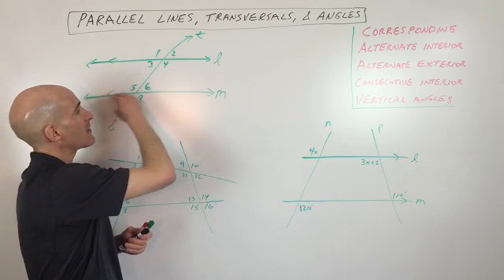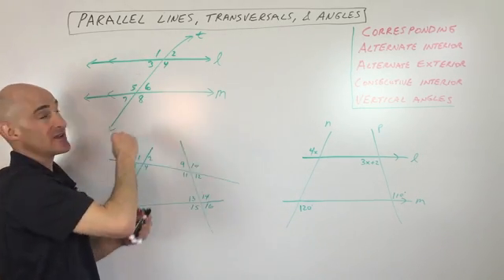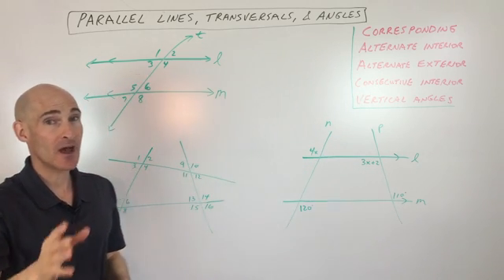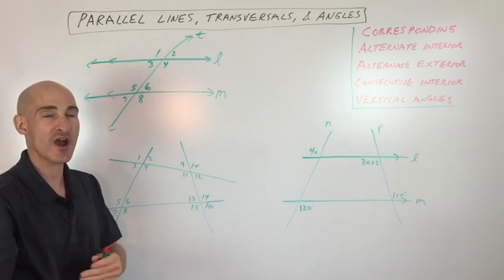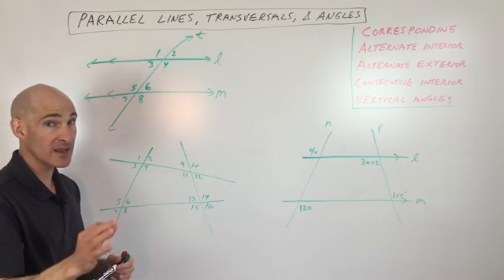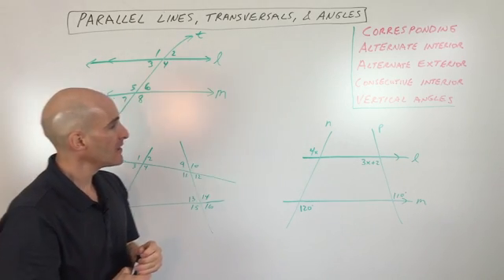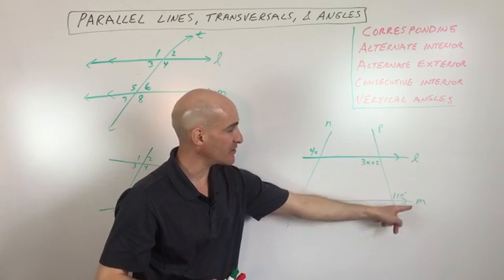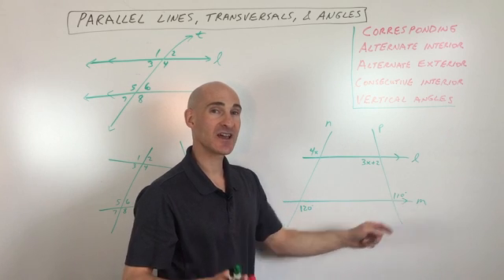Parallel Lines Cut by a Transversal - Finding Angle Measures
We discuss Parallel Lines, Transversals and the various angles formed such as corresponding, alternate interior, alternate exterior, consecutive interior, and vertical angles in this free math video tutorial by Mario's Math Tutoring.

Timestamps:
00:00 Intro
0:39 Diagram of 2 Parallel Lines Cut by a Transversal
0:55 What are Corresponding Angles
1:26 What are Alternate Interior Angles
1:55 What are Alternate Exterior Angles
2:16 What are Consecutive Interior Angles and How Much Do They Sum to
2:57 What are Vertical Angles
3:22 Example 1 Identifying Corresponding Angles
4:57 Identifying Alternate Interior Angles
5:37 Example 2 Solve for x
5:44 Notation to Know Lines are Parallel

Corresponding, Alternate Interior, Alternate Exterior, Consecutive Interior Angles More Examples in this Video